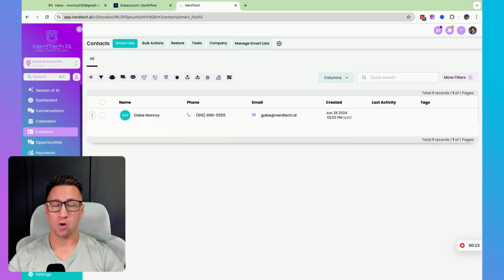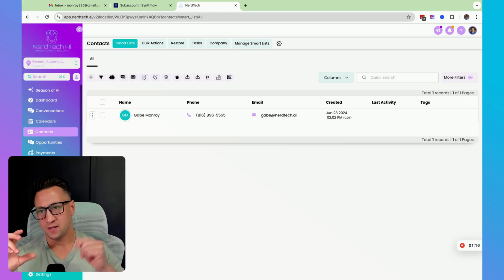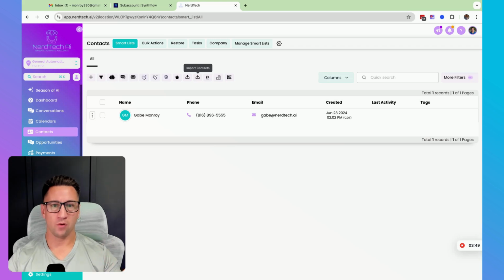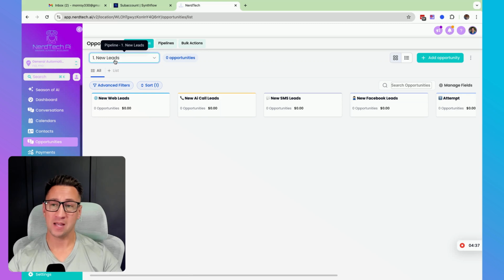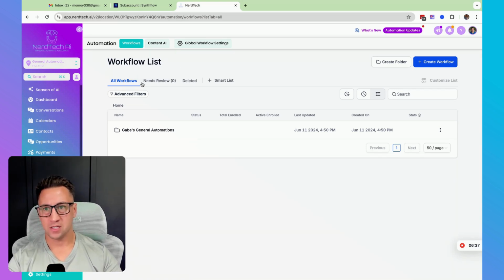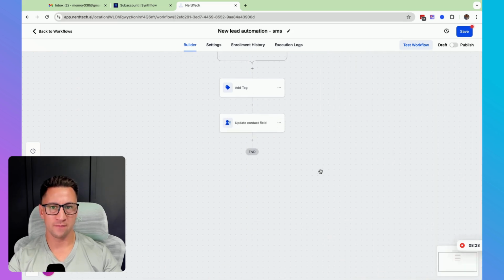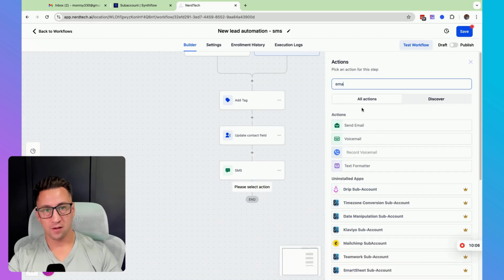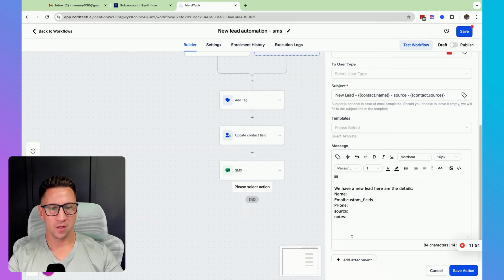Streamlining Your Business with GoHighLevel